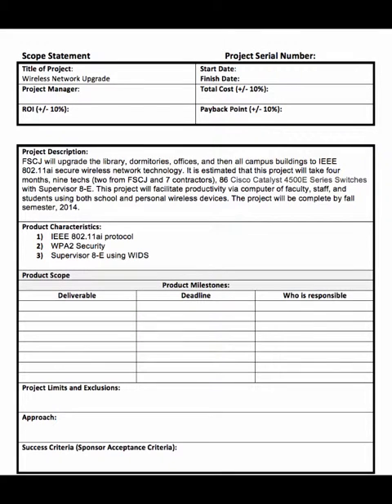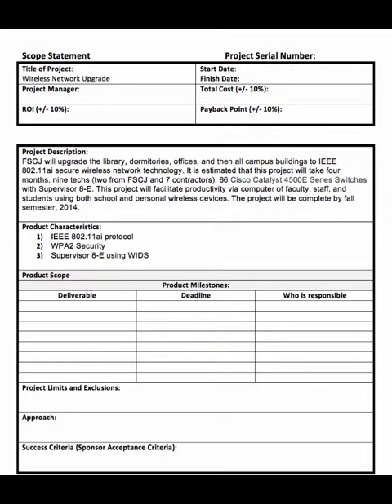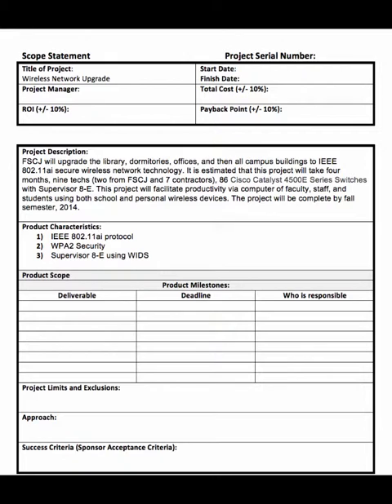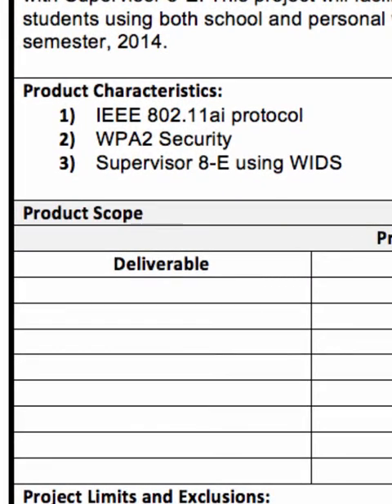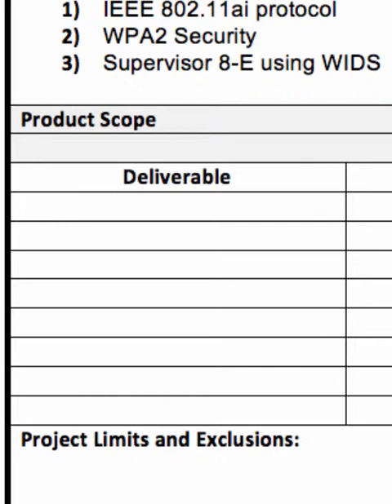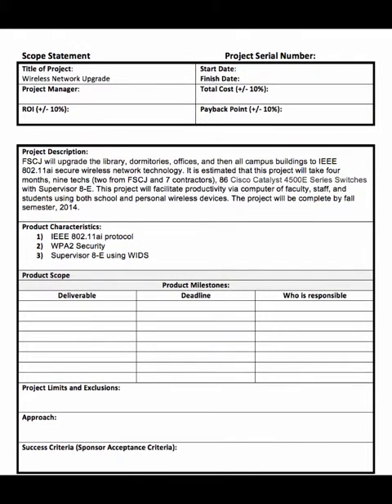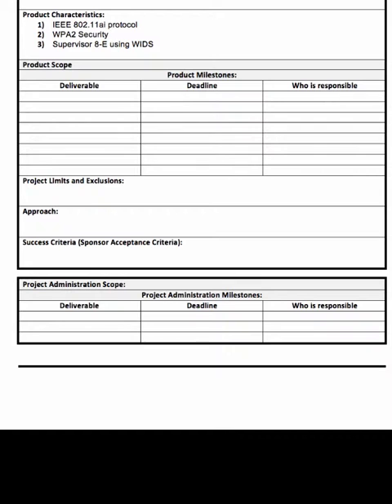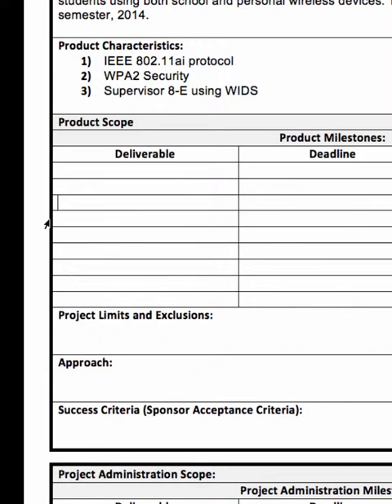ScopeStatementA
Instructions for filling out the scope statement